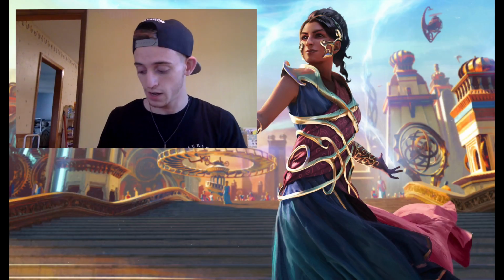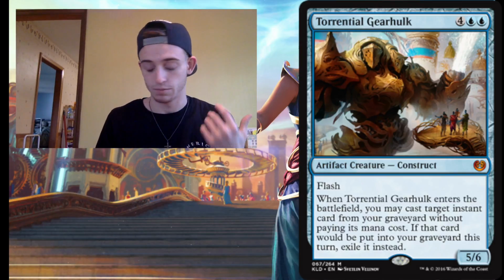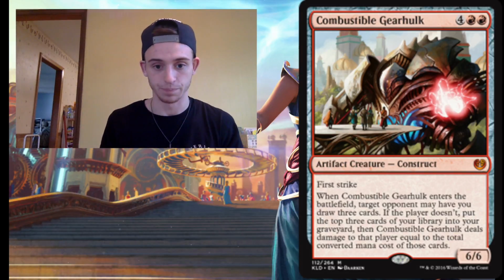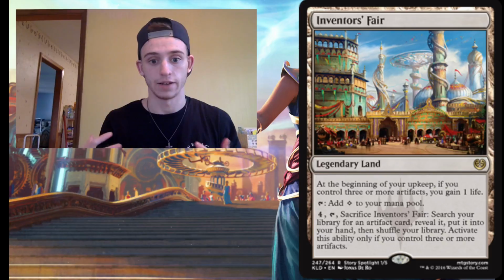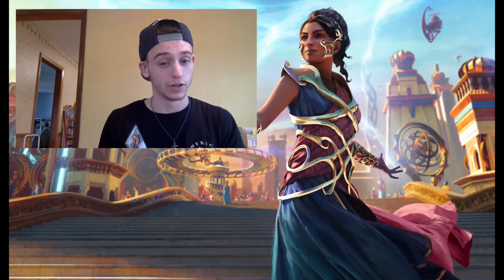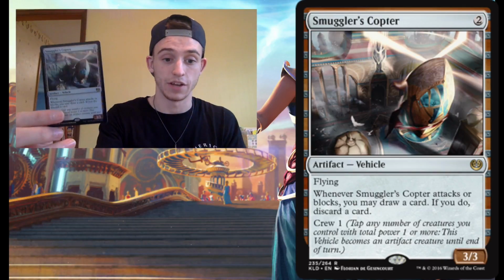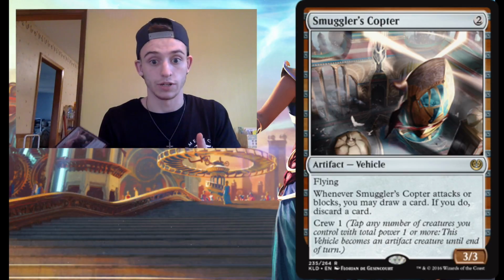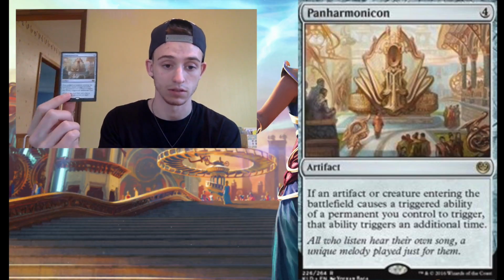MTG: Kaladesh Unboxing